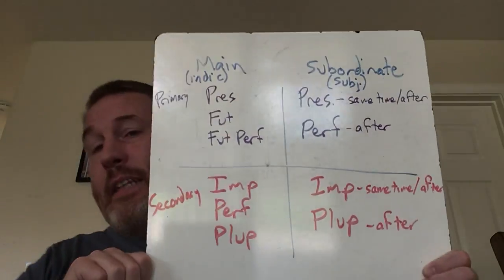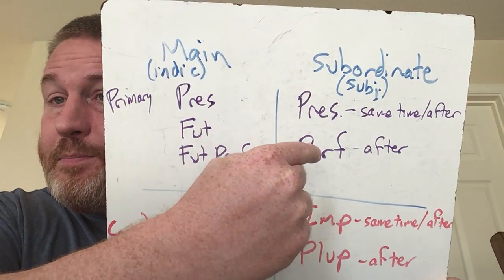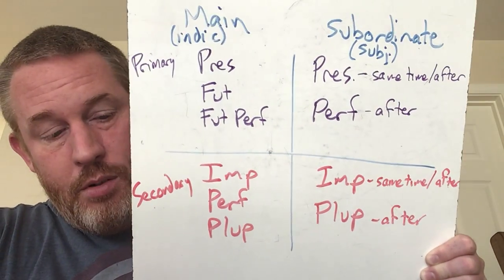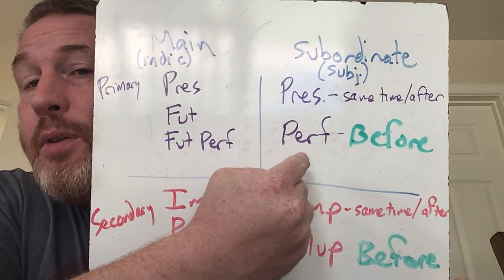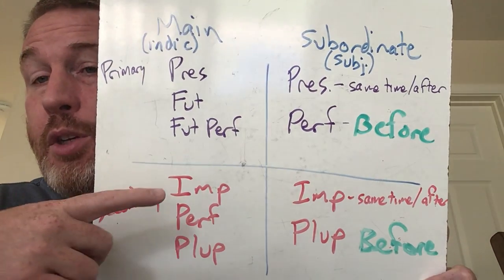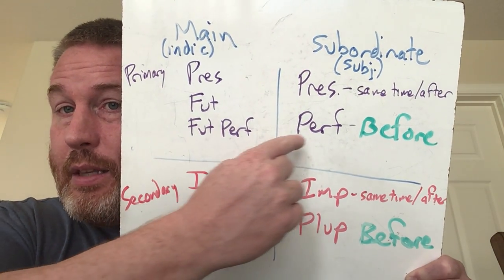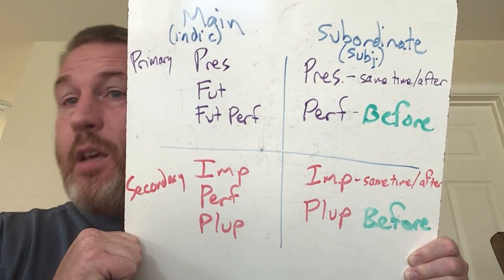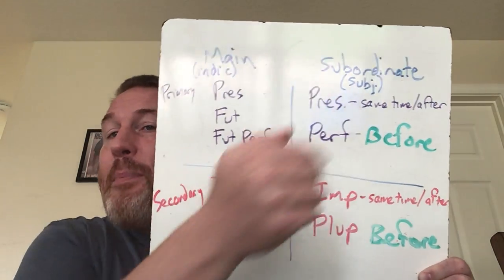Latin 2 - Chapter 50 Sequence of Tenses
In which Harmony teaches you about the Sequence of Tenses

Copy chart page 260
Read page 260